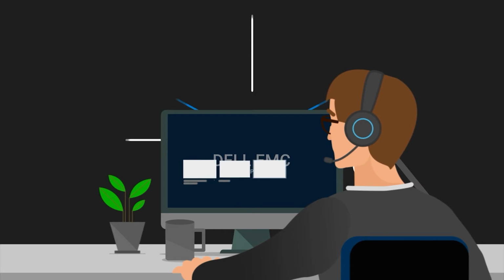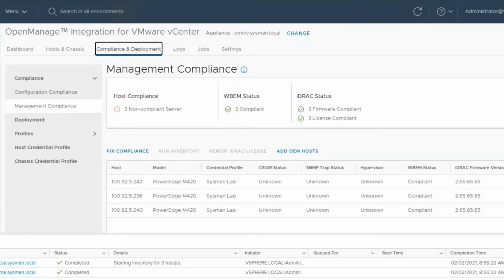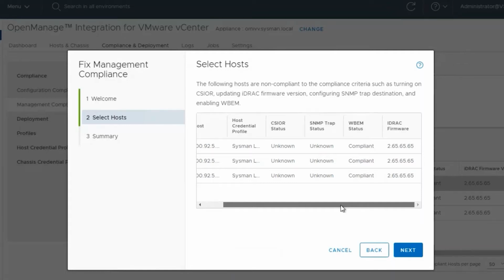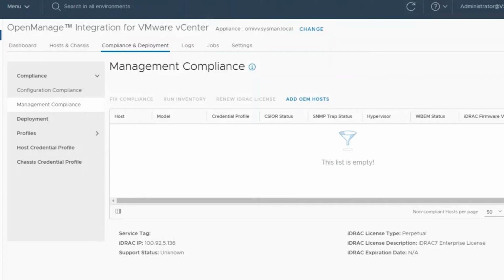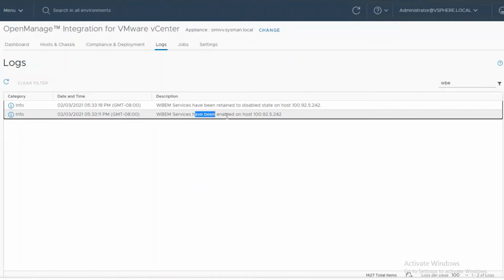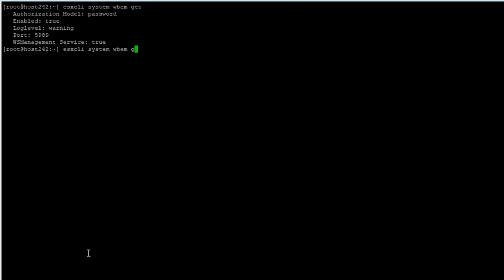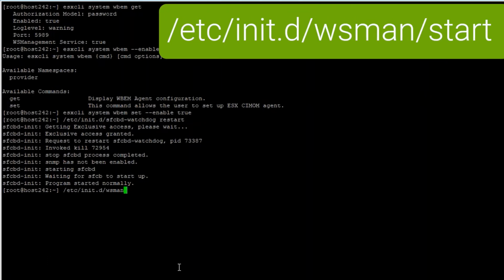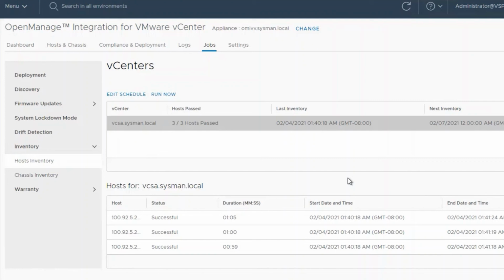OMIVV Host Compliance WBEM & WSMAN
OpenManage Integration for VMware vCenter Host Compliance: WBEM & WSMAN

OpenManage Integration for VMware vCenter (OMIVV) is designed to streamline the management processes in your data center environment by allowing you to use VMware vCenter Server to manage your full server infrastructure - both physical and virtual.

- Monitoring PowerEdge hardware inventory directly in Host and Cluster views and the OMIVV dashboard within vCenter
- Bubble up hardware system alerts for configurable actions in vCenter
- Managing firmware alongside vSphere Lifecycle Manager in vSphere 7.0 and higher
- Set baselines for server configuration and firmware levels with cluster aware updates for non-vSphere Lifecycle Manager vSphere and vSAN clusters
-Speed deployment of ESXi to new PowerEdge servers and add them to managed vCenters